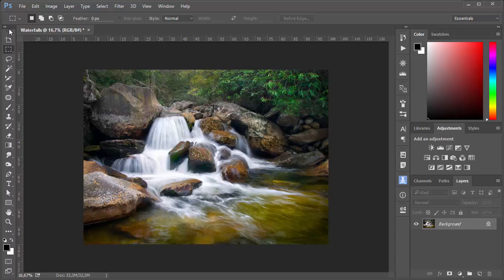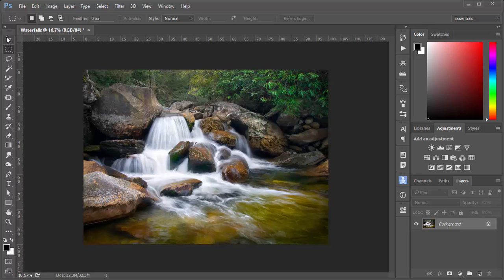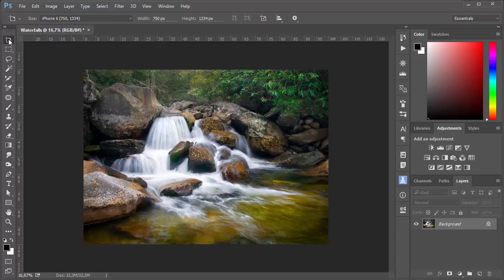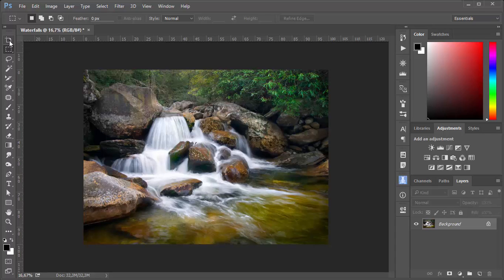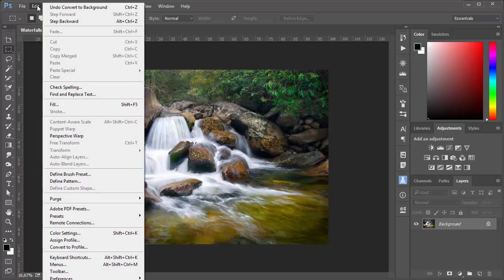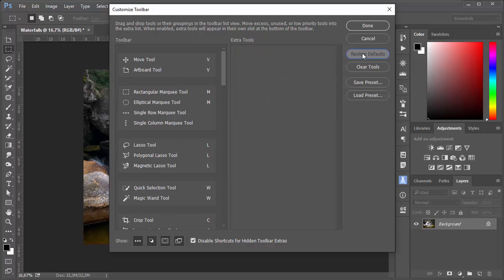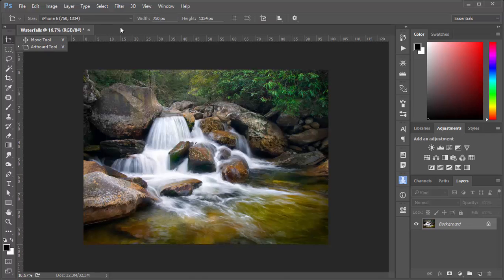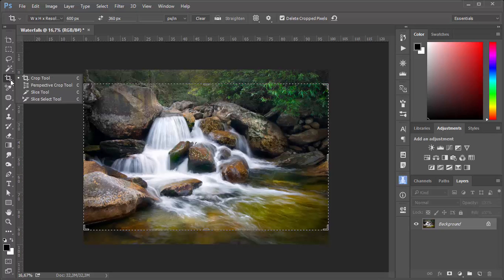How to Fix Common Problems With the Toolbox in Photoshop CC 2015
Quick tip on how to fix missing tools and wrong keyboard shortcuts in Photoshop CC 2015.